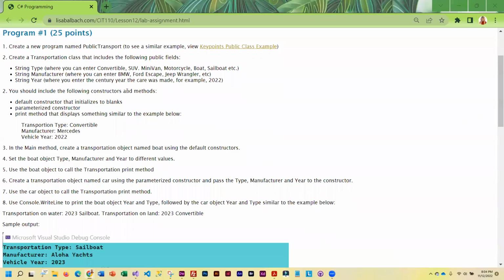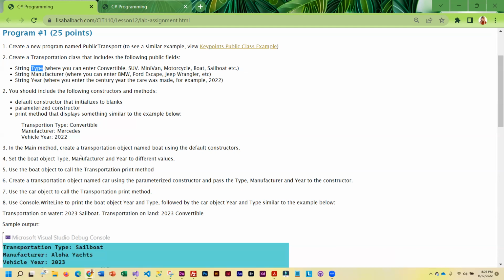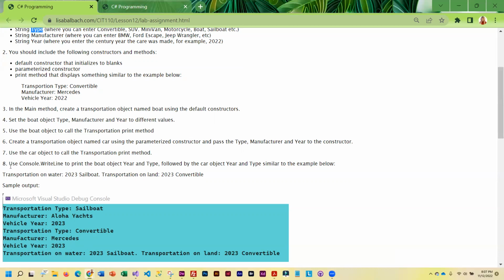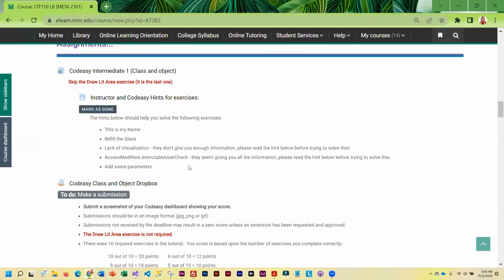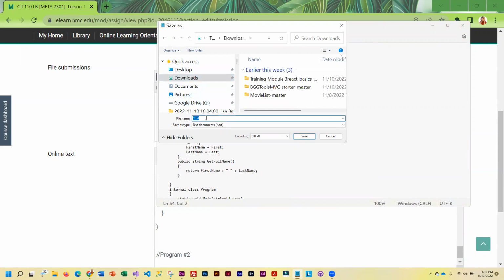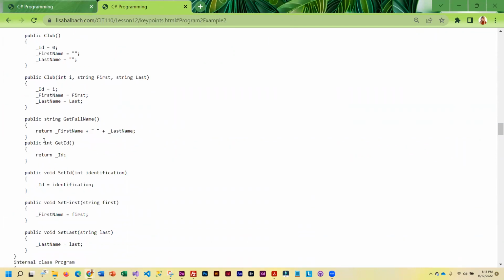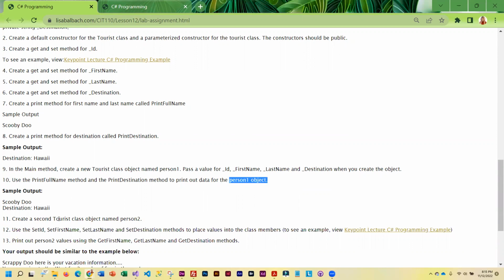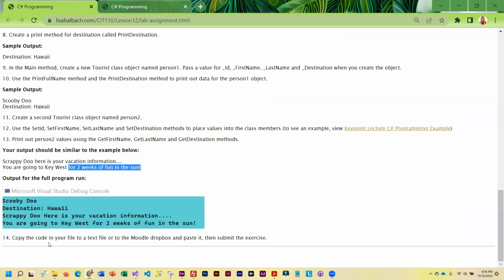CIT110 Lesson12 lab assignment overview